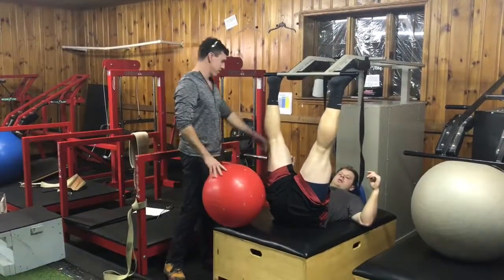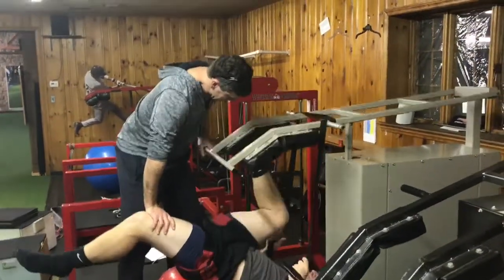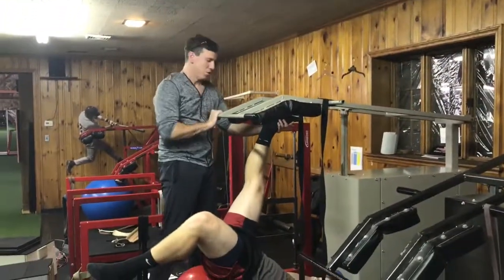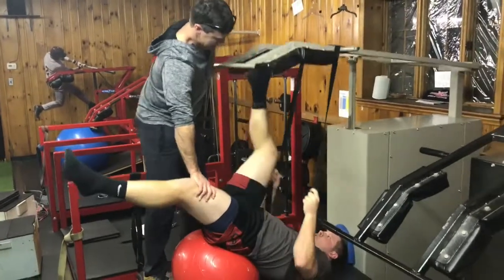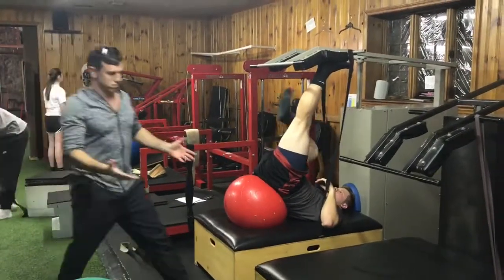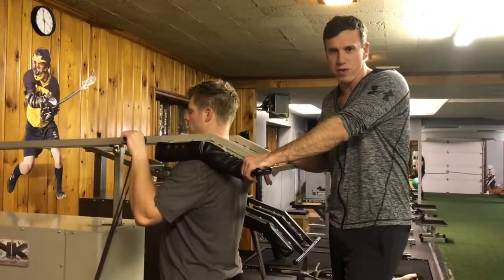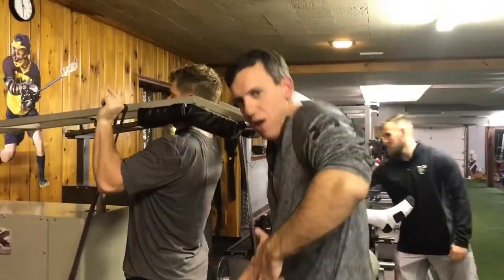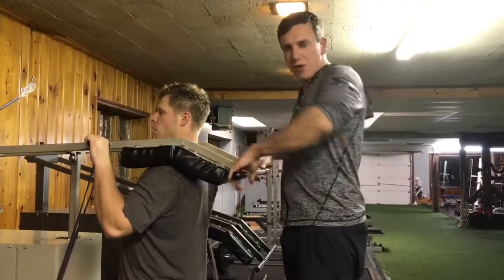Marv Marinovich Iso-Kinetic Machine Work Out demo- Sports Performance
Sports Training & Rehab Services. For Ages 10-70, Get out of Pain, heal injuries, run faster, jump higher, get stronger, improve flexibility.

As industry leaders in sports training and rehab for over 15 years, CoreXcell’s goal is to protect our athletes by building up the strength of their supportive muscles to improve their structural balance. Once the proper foundation is built we help athletes get to higher levels of speed and strength for better on field performance and coordination.
We also help injured athletes get back on the field and out of pain using our advanced technology the Phoenix wave. We test for weaknesses and once found we run this specialized electrical current through the muscular imbalance. The end result is that our clients can heal faster from injuries and increase their speed and strength at a significantly faster rate. This is not normal stim!!

Corexcell
4 Fuller Dr
Northampton, PA
18067

Iso Speed Machine
Workout Routine
Sports Training